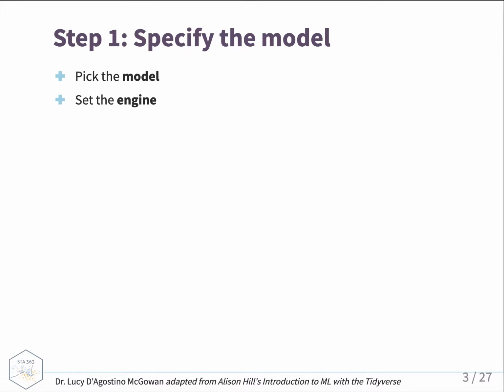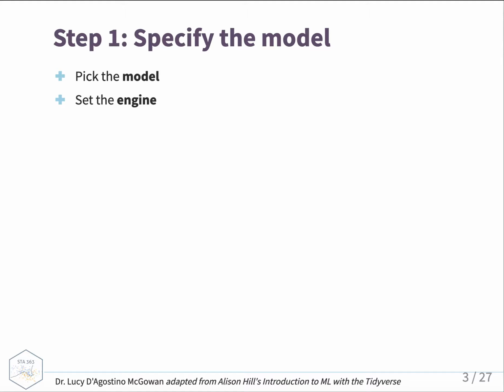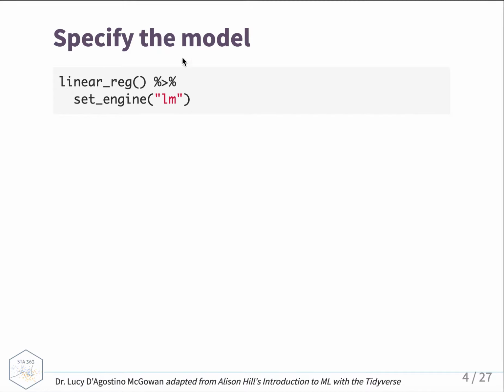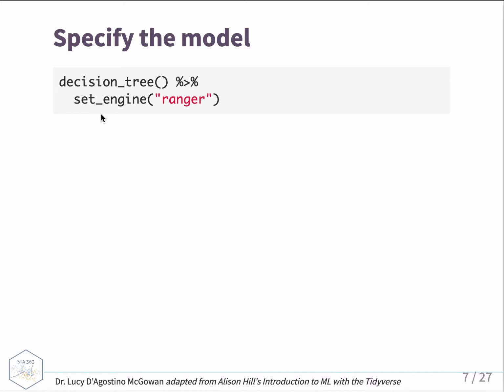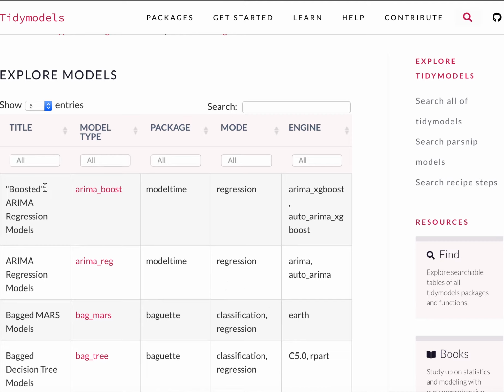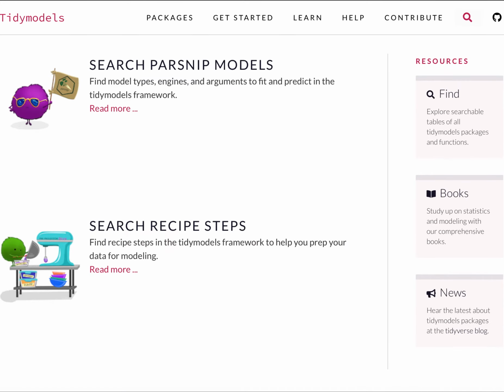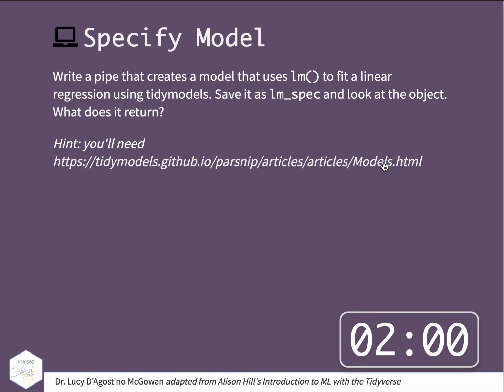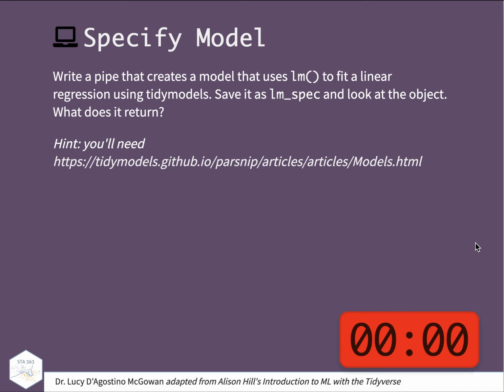Tidymodels (Part 1)